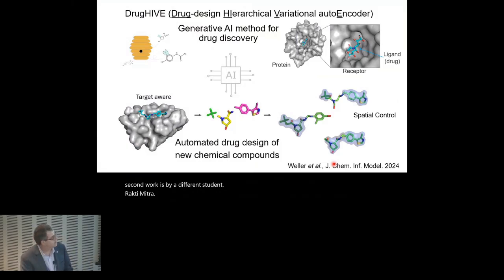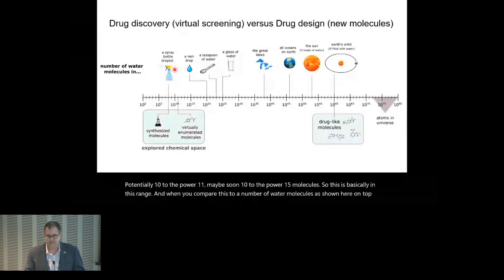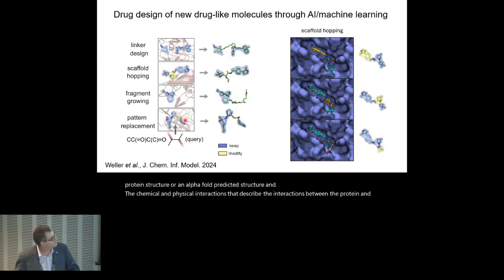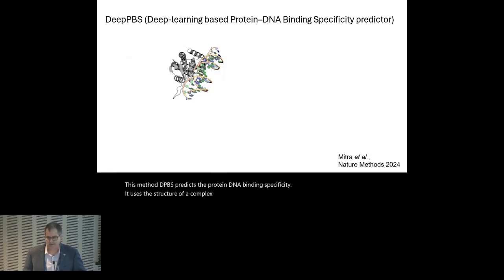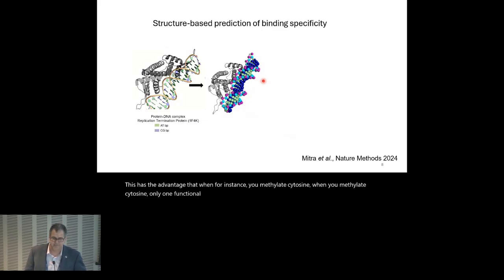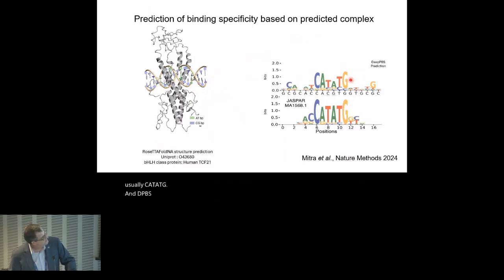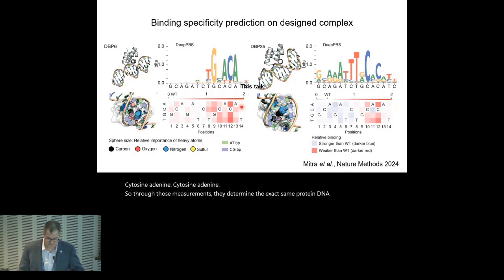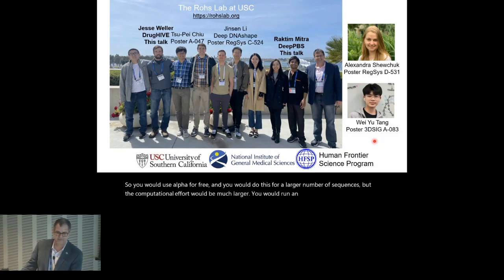Molecular design and structure-based modeling with... - Remo Rohs - 3DSIG - ISMB/ECCB 2025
Molecular design and structure-based modeling with generative deep learning - Remo Rohs - 3DSIG - ISMB/ECCB 2025